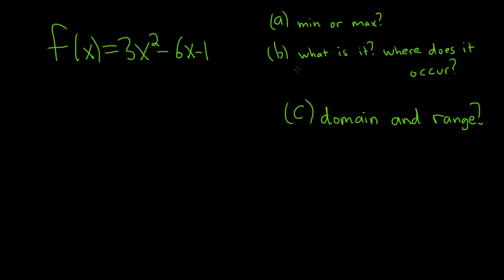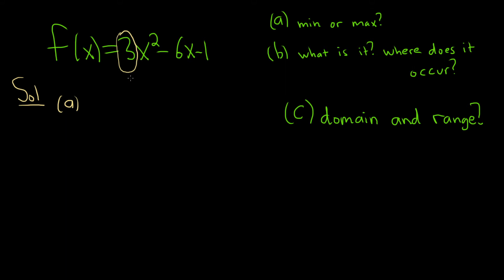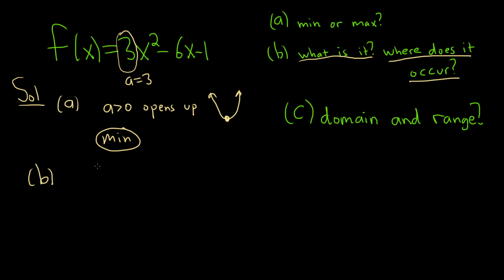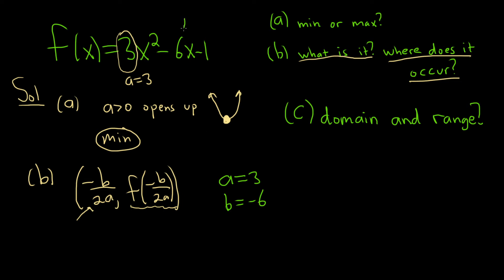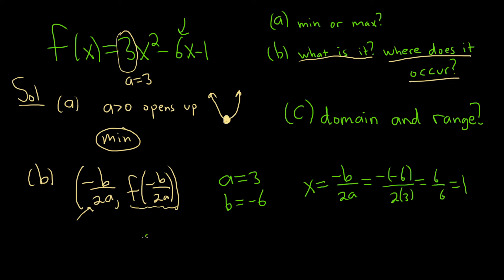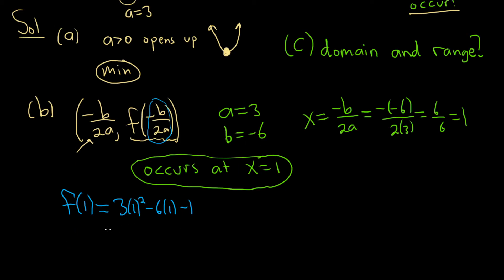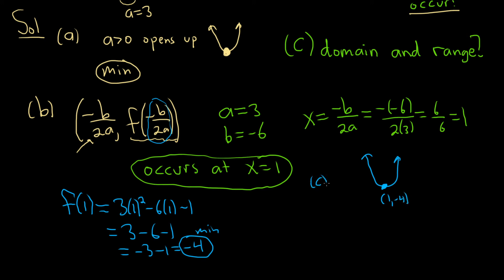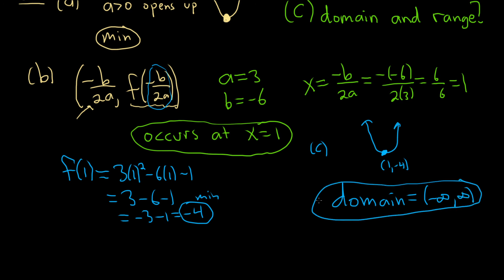#24. Does the Quadratic have a Max or a Min? What is it? Where does it occur? Find the domain/range